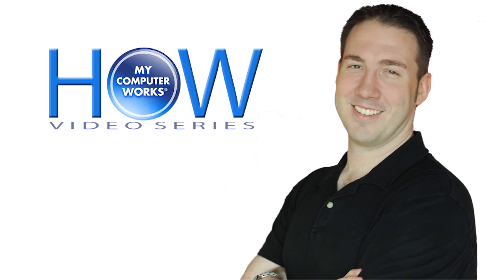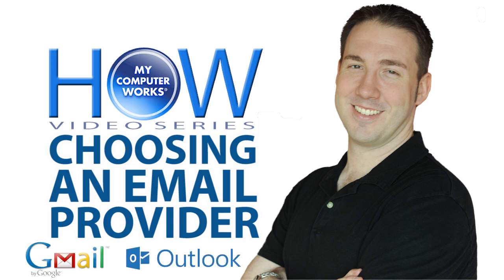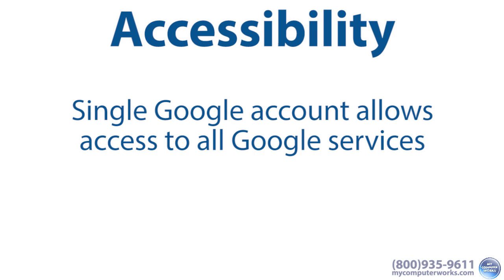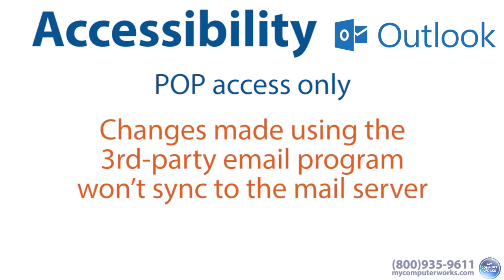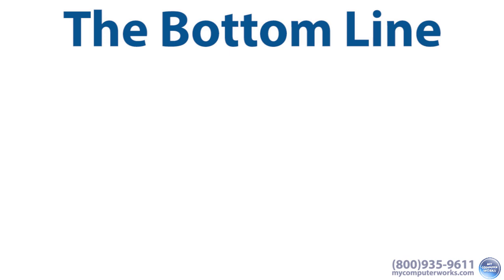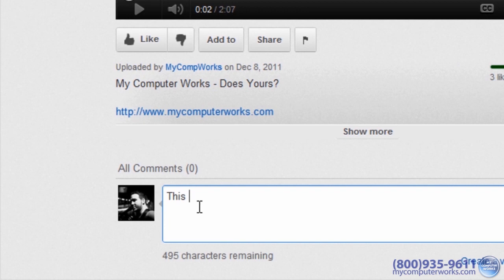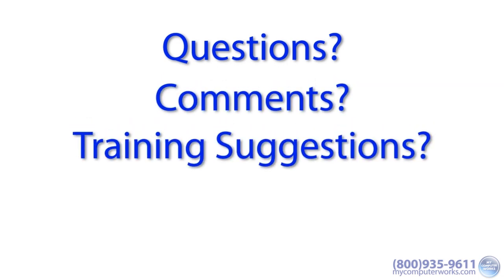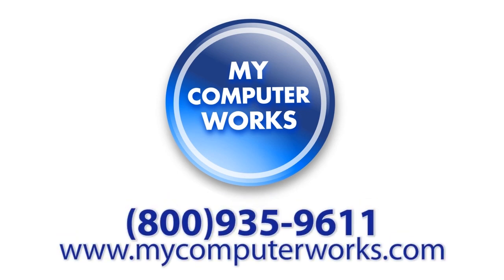Choosing an Email Provider - Gmail VS Outlook!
Find out which Email provider is right for you!